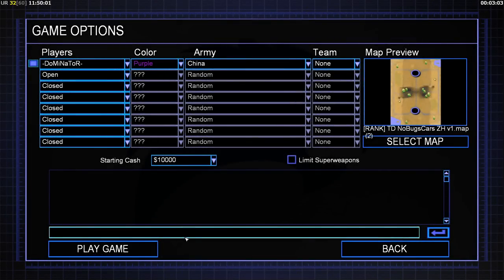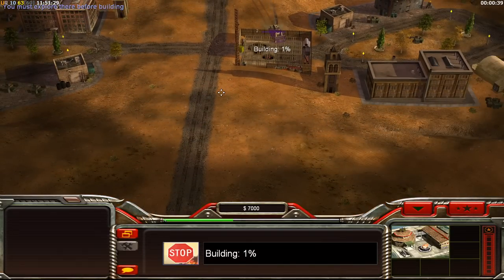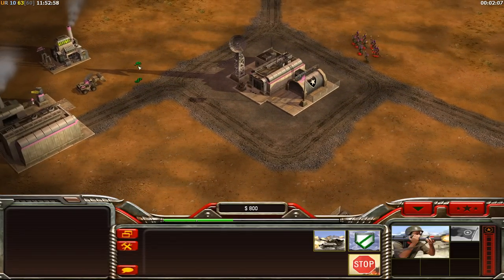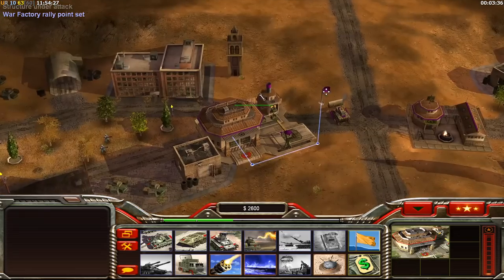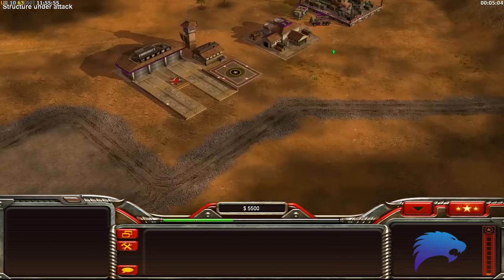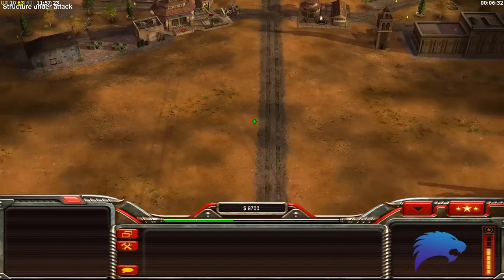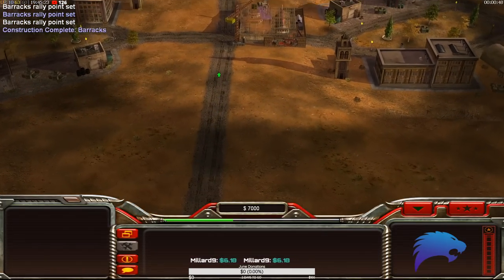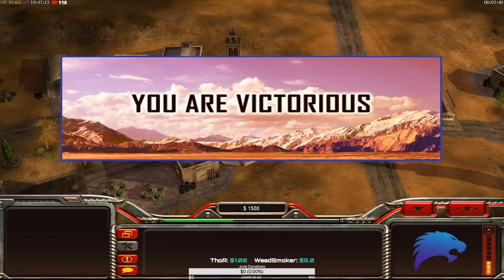How To All In Rush with China vs USA - Generals Zero Hour Tutorial